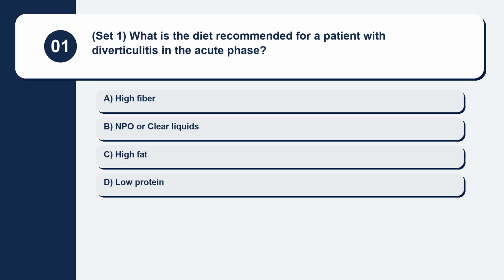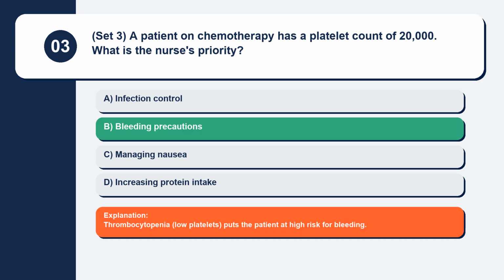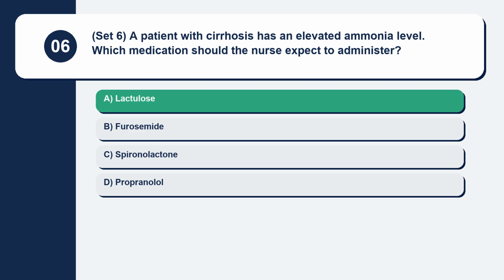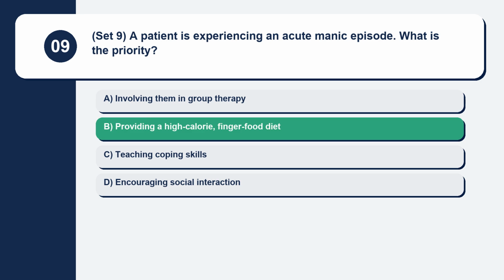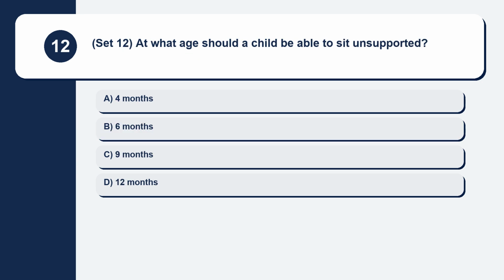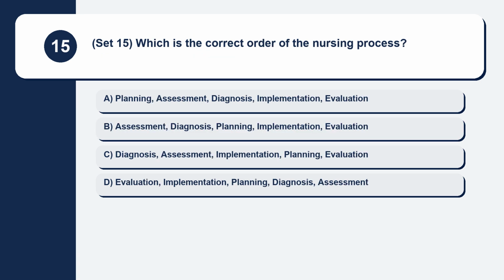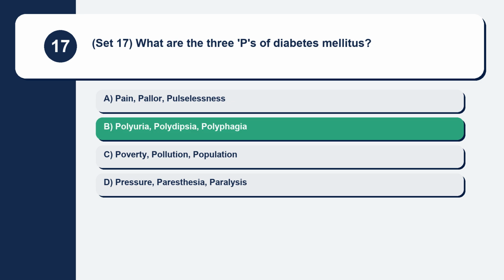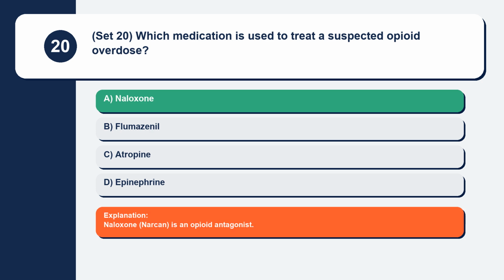NCLEX RN Sample Test 1: Master NGN Questions Before You Take the Real Exam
Master the Next Generation NCLEX with this comprehensive RN sample test 1 breakdown designed to build your confidence and clinical judgment. If you've been searching for the ultimate NGN Quizlet resource to streamline your study sessions, this step-by-step walkthrough ensures you are ready for the toughest case studies on exam day.

Preparing for the NCLEX-RN in 2026 requires more than just memorizing facts; it demands a deep understanding of the new NGN format and the Clinical Judgment Measurement Model (NCJMM). This video dives deep into Sample Test 1, providing high-yield rationales that go far beyond what you'll find on a standard Quizlet set. We focus on the "why" behind every correct and incorrect answer, helping you develop the critical thinking skills necessary to navigate complex medical-surgical, pediatric, and pharmacology scenarios.

Whether you are a repeat test-taker or a first-time nursing graduate, the transition to Next Gen questions can feel overwhelming. We bridge that gap by breaking down the anatomy of a case study. We’ll show you how to highlight critical cues in the client's medical history and how to prioritize nursing interventions when multiple "correct" looking options are presented. By the end of this session, you’ll feel equipped to tackle bowtie questions, trend items, and extended multiple-response formats with total ease.

Our goal is to turn your anxiety into competence. By using this mock exam as a diagnostic tool, you can identify your weak areas in the nursing process—be it Assessment, Analysis, or Evaluation—before you ever set foot in the testing center. We integrate the latest Pearson VUE testing standards and NCSBN guidelines to ensure the content you are studying is accurate, relevant, and effective for the current licensing cycle.

**Expert Breakdown of Topics:**

* **Introduction to the NGN Scoring Model:** Learn how partial credit (+/- scoring) works for multi-select items.
* **Case Study 1: Cardiovascular Crisis:** Analyzing a patient presenting with unstable angina and evolving EKG changes.
* **Pharmacology Intensive:** Critical med-surg calculations and high-alert medications you must know.
* **The Art of Prioritization:** Using Maslow’s Hierarchy and ABCs (Airway, Breathing, Circulation) to rank interventions.
* **Analyzing Lab Values and Trend Items:** Recognizing subtle shifts in electrolytes and arterial blood gases.
* **Bowtie Question Walkthrough:** A comprehensive look at Heart Failure management from pathophysiology to discharge teaching.
* **SATA Strategies:** How to conquer "Select All That Apply" questions without second-guessing your clinical intuition.
* **How to Use Quizlet Effectively for NCLEX Prep:** Organizing your digital flashcards for maximum retention.
* **Top 5 Tips to Reduce Testing Anxiety:** Mental strategies to keep you focused during the five-hour exam window.

This channel is dedicated to helping nursing students transition from the classroom to the bedside with confidence. We provide high-quality, evidence-based study guides, practice exams, and clinical tips to ensure you don't just pass the NCLEX, but become a safe, effective, and compassionate Registered Nurse. Our community is built on the belief that every student has the potential to succeed with the right resources and a bit of grit.

If this breakdown helped clarify a difficult concept or made the NGN format feel a little less intimidating, make sure to hit that like button—it helps other nursing students find this resource! Have a specific question about an NGN question type or a tricky pharmacology topic? Drop it in the comments below, and I’ll personally get back to you with an explanation. We are in this journey together!